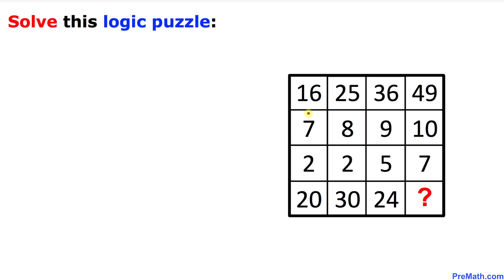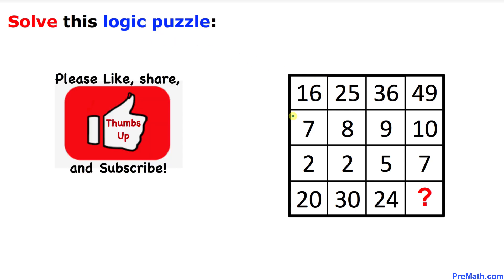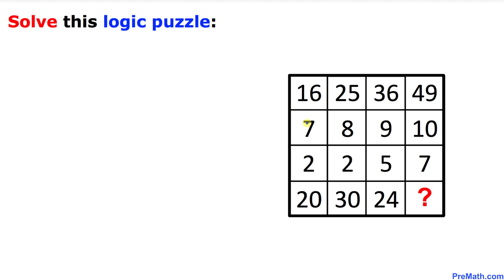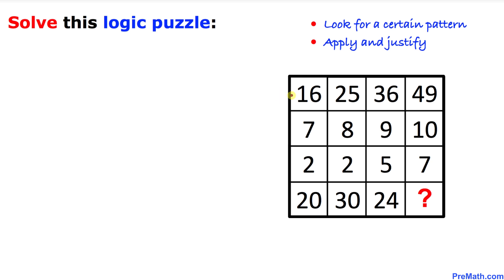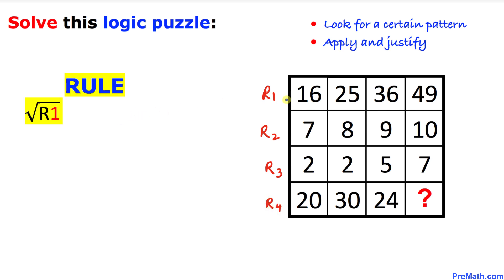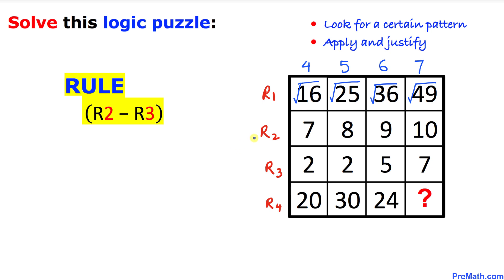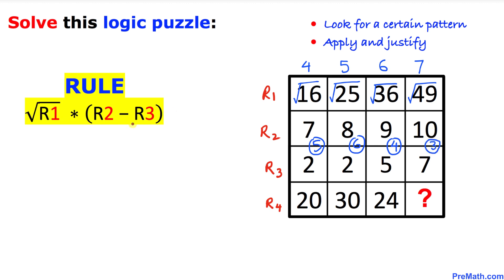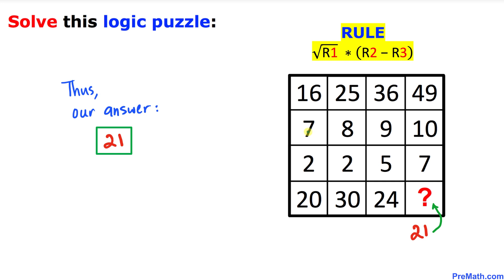Can you solve this Logic Puzzle in 1 Minute? | Fast & Easy Trick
Learn how to solve this logic puzzle in one minute. Step-by-step tutorial by PreMath.com